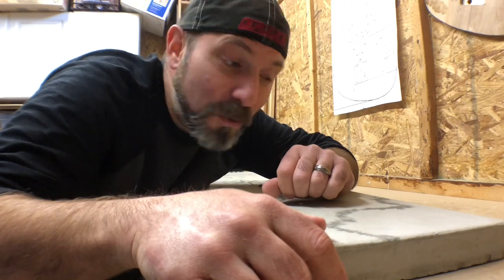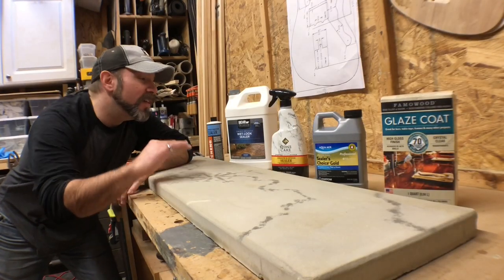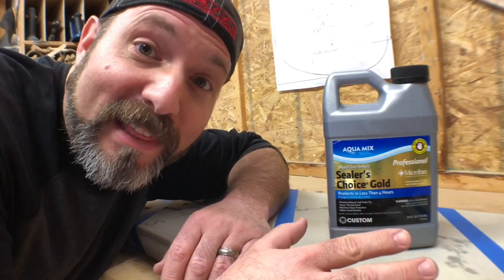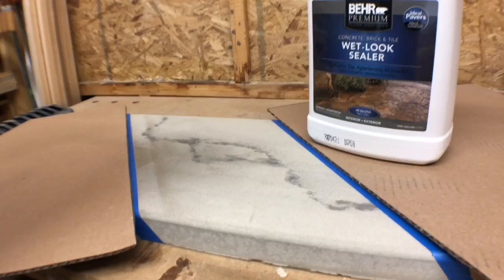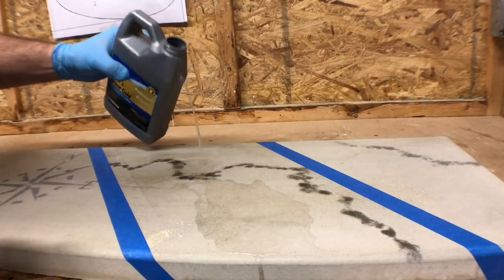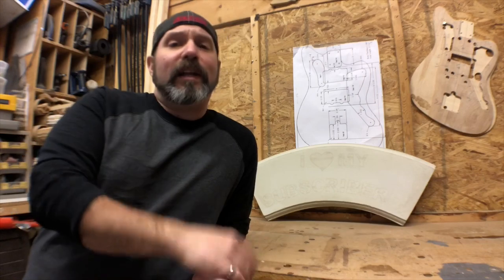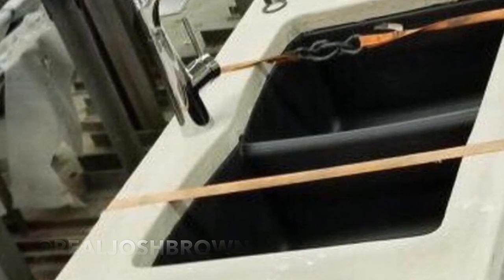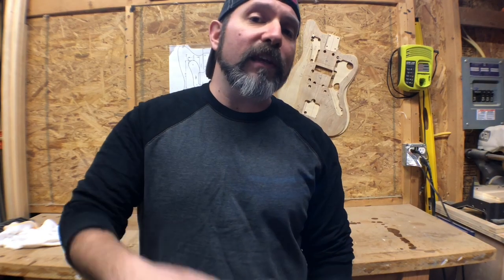Seal a Concrete Counter Top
In this video I’m going to show you 5 different products you can use to seal a concrete countertop and how to use them. The Cheng Concrete Countertop Sealer is specially made for sealing concrete countertops and is special order. The other 4 products are sealer that may not be meant for sealing concrete countertops but are great alternatives that you can get right off the shelf!

SEALERS:
Cheng concrete countertop sealer
Behr Wet Look
Stone care granite and stone sealer
Sealers choice gold
Famowood Glaze Coat

SHOW THESE GUYS SOME LOVE!!!
Jonah Rector

FILMING EQUIPMENT I USE:
Rode mic
Camera iPhone 8
iPhone Lens kit

FOLLW ME:
Twitter